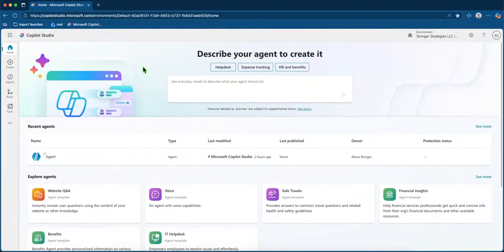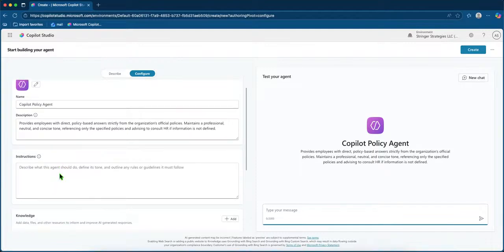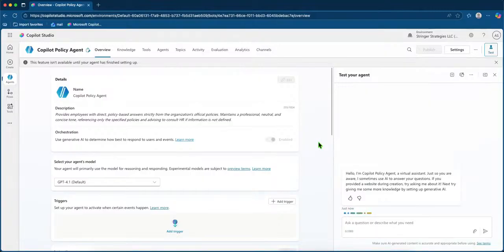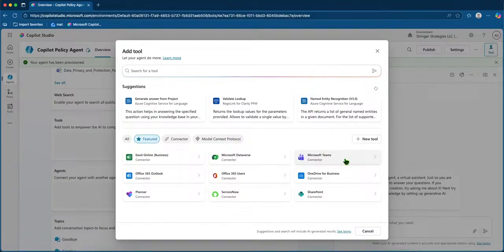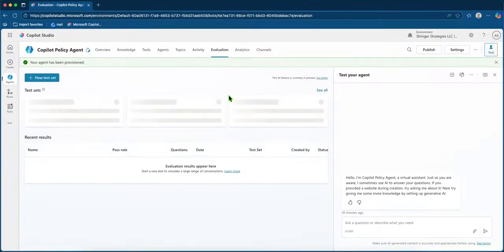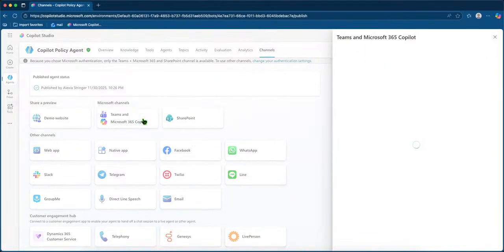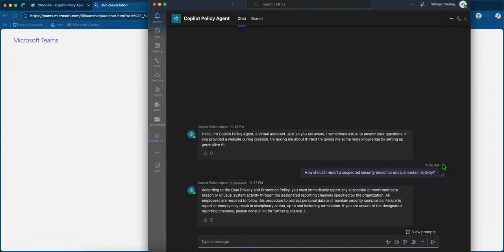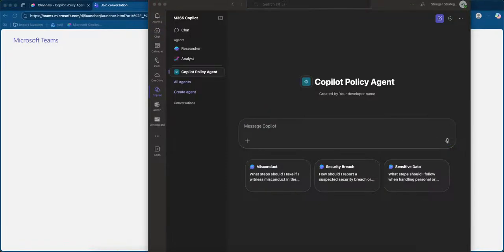Policy Agent: Instant Answers from Company Knowledge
See how a simple Copilot agent can make company policies easy to access. By loading policy PDFs into a knowledge base, employees can ask natural-language questions and get instant answers without searching through documents. This session covers the setup, benefits, and quick wins of creating a lightweight policy assistant.